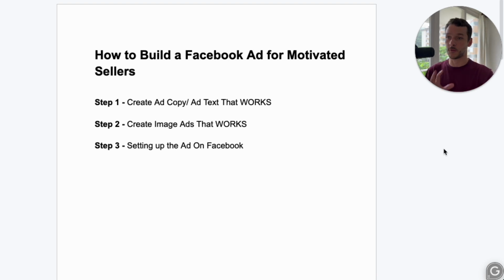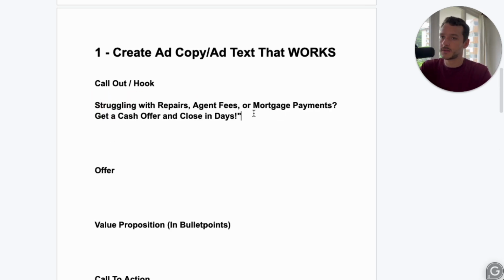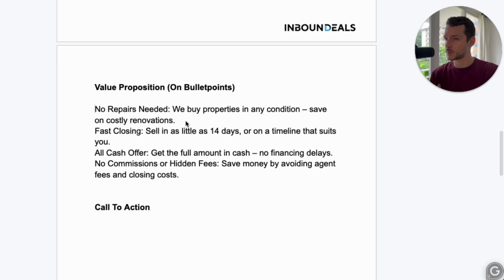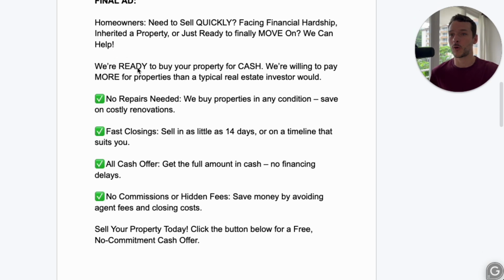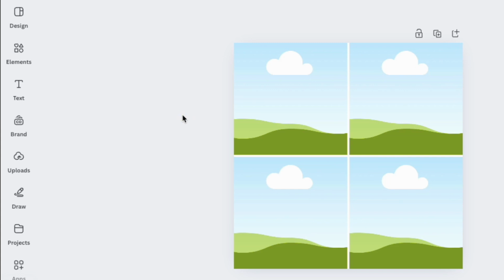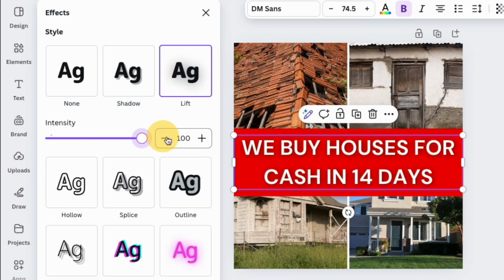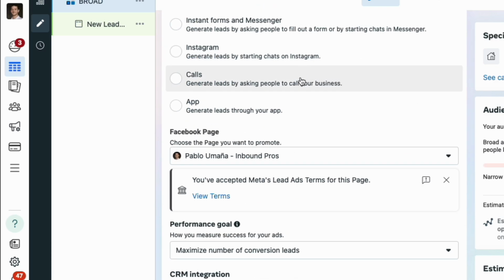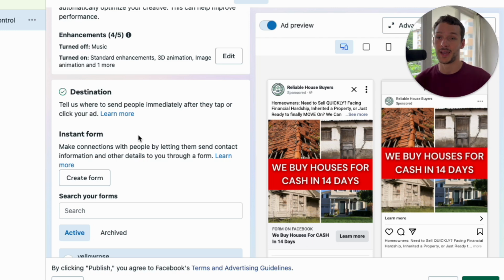How to Build a Facebook Ad for Motivated Sellers